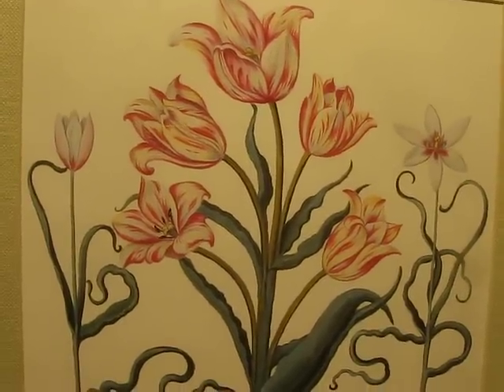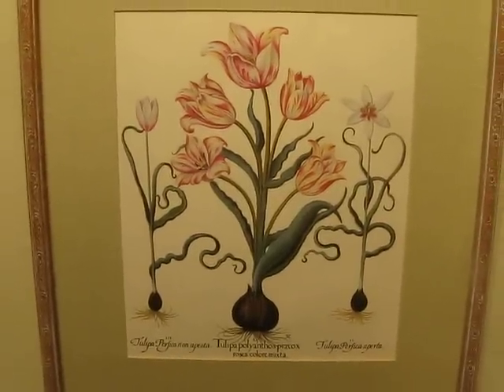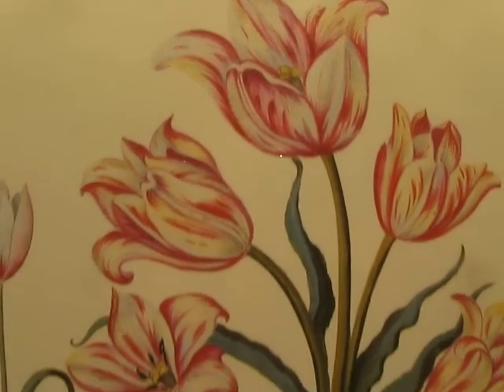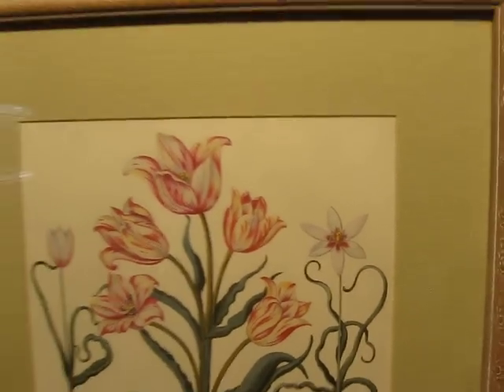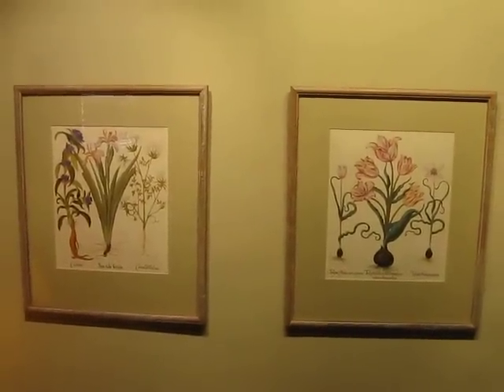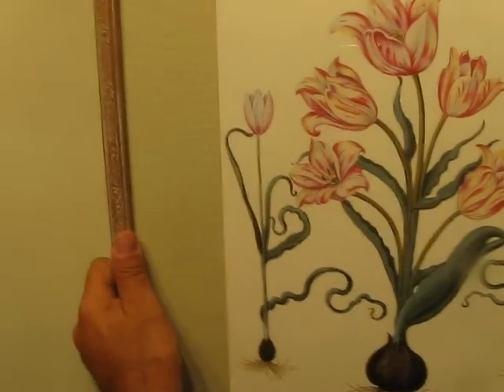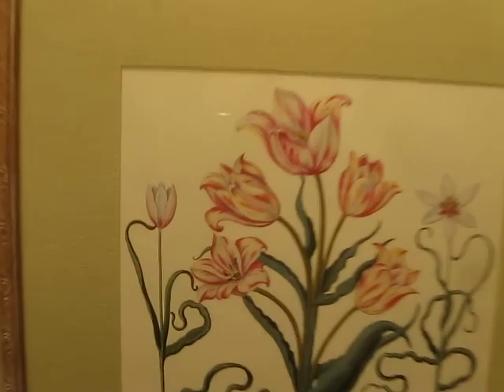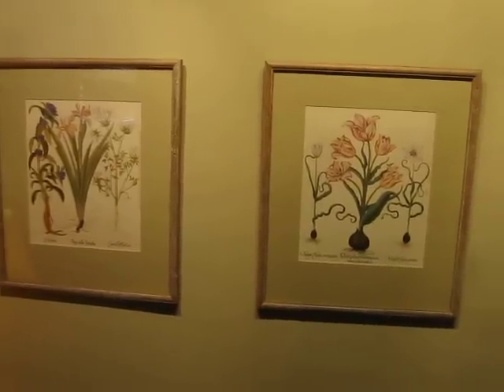Another VALUABLE GOODWILL FIND by DREW, Botanical Litho Prints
These might even be hand tinted?